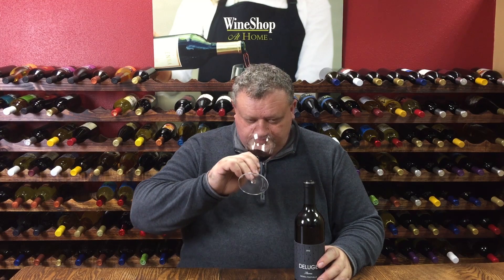Deluge 2012 Sierra Foothills Storm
This mature Deluge 2012 Storm is a red blend of 46% Malbec, 43% Petit Verdot and 11% Cabernet Sauvignon from the Sierra Foothills AVA. This wine has very light red fruit characters like blackberry and blueberry. This wine has many layers of oak flavors throughout the mouth. Whisky lactone compounds formed during the barrel making process produced vanilla and coconut aromas, which dominate the nose. We also have some cigar box, pepper and cedar characters. This wine is a very good example of an aged Bordeaux-style blend, with tannins, acidity and structure. The French oak barrel ageing resulted in a very well-balanced wine.